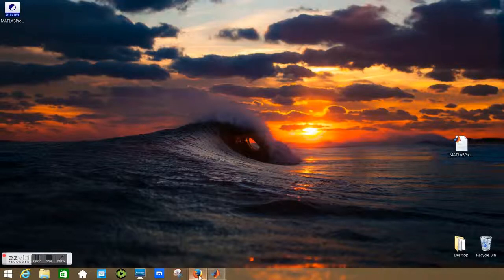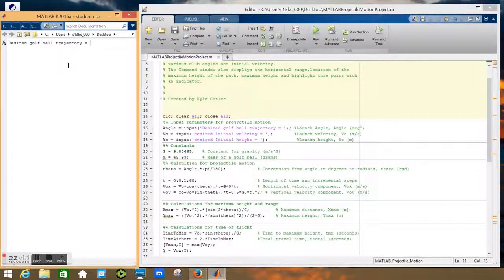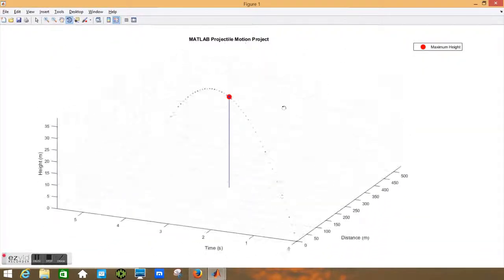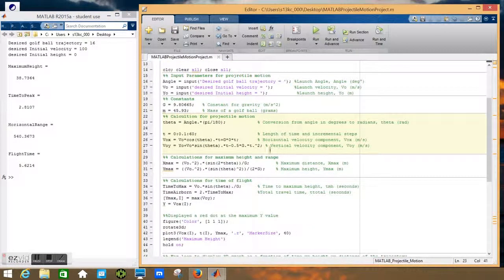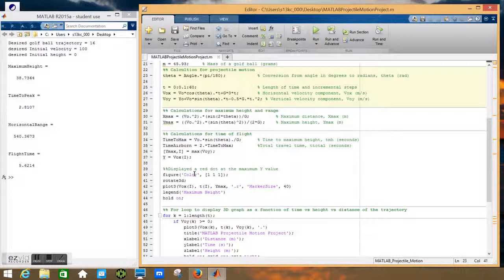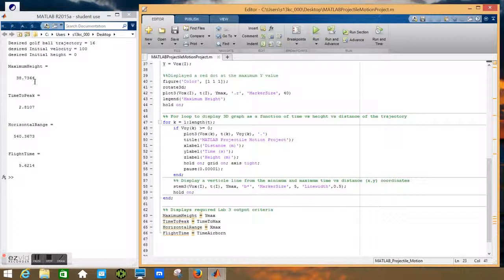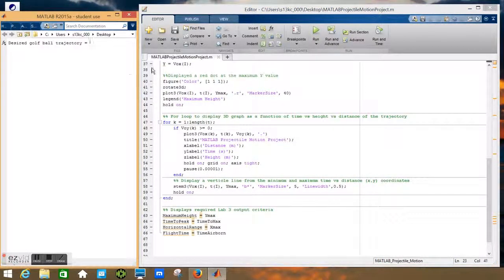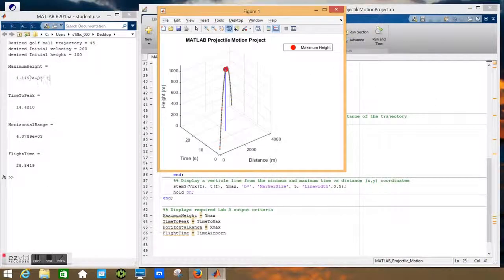MATLAB Projectile Motion Project